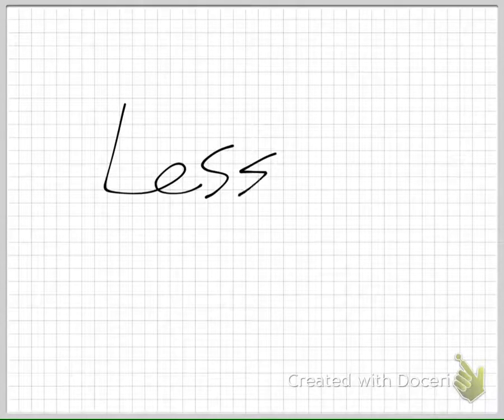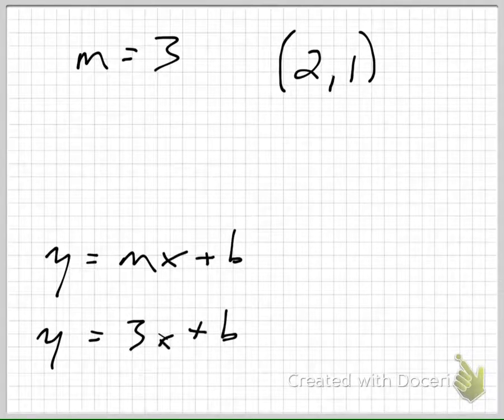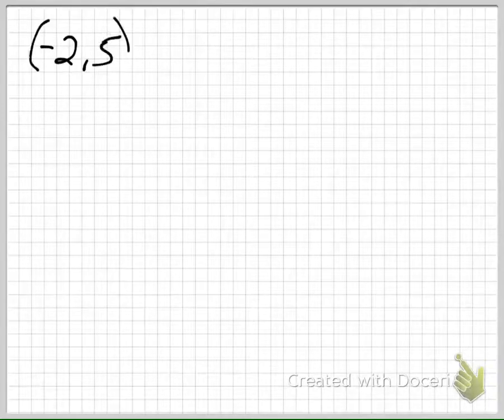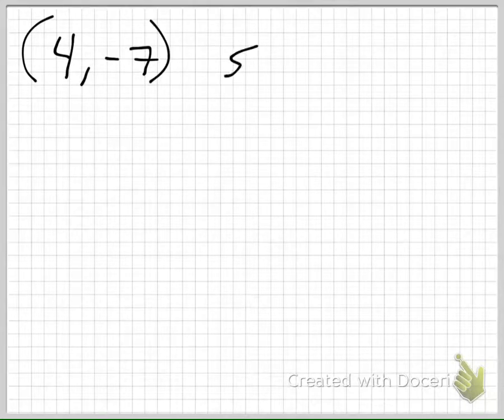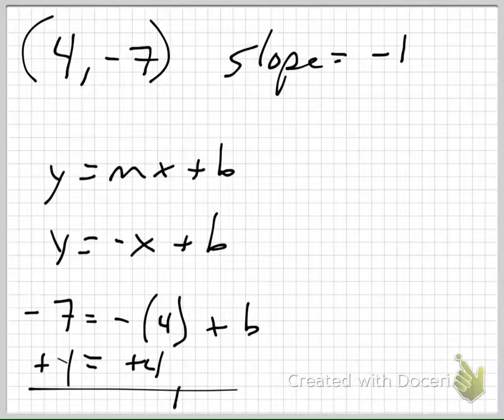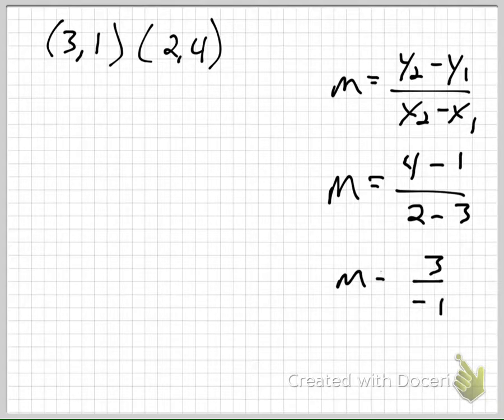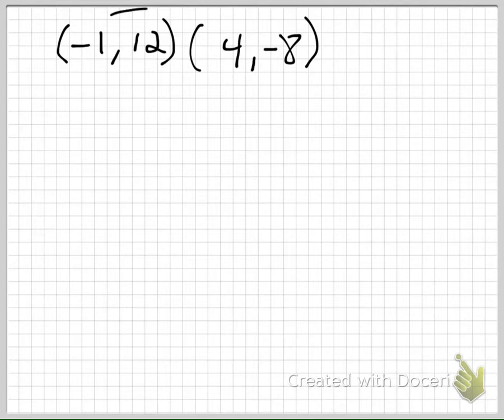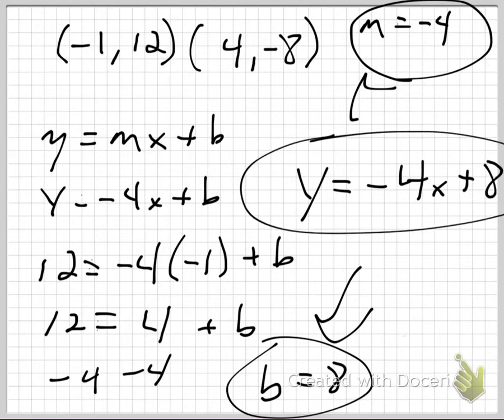WCCA2015 Algebra Lesson 4.2 - Writing Equations in Slope-Intercept Form